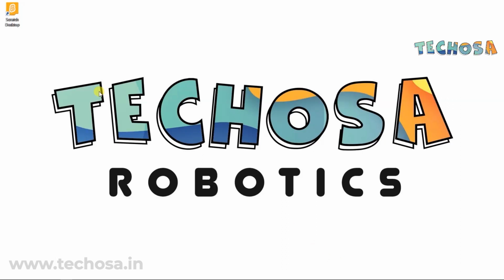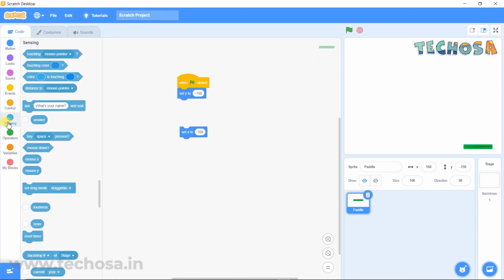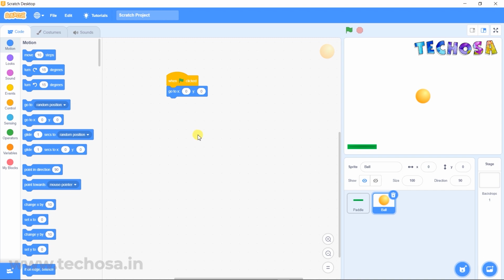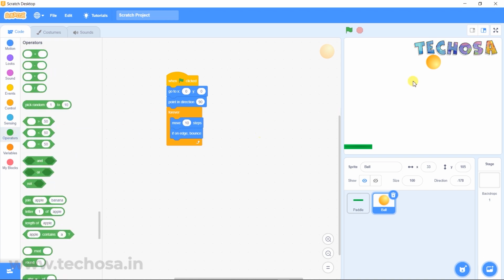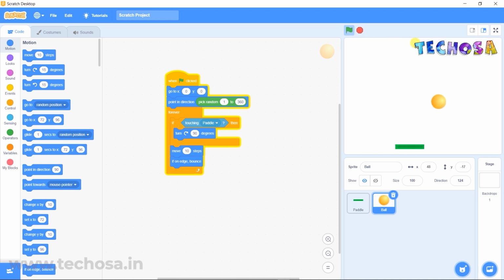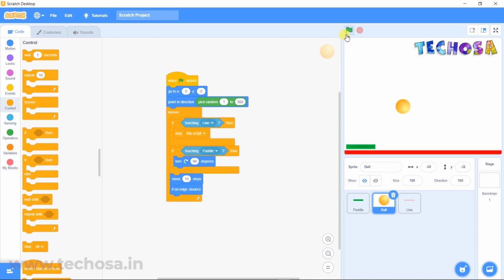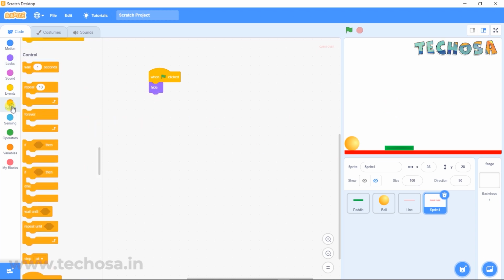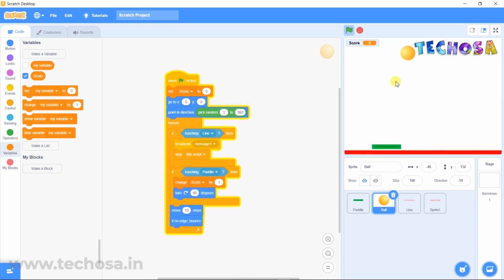Ping Pong using Scratch Sr | Topic 4